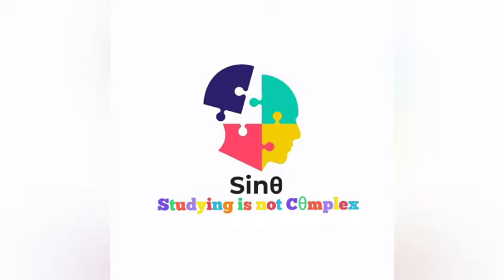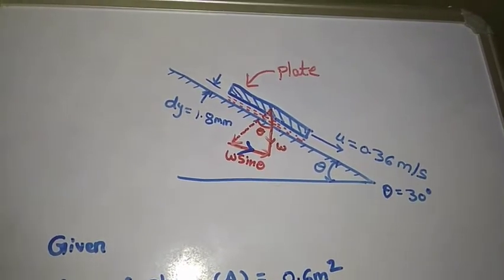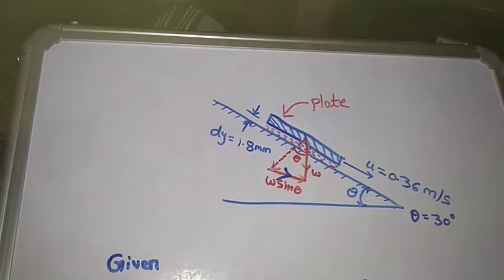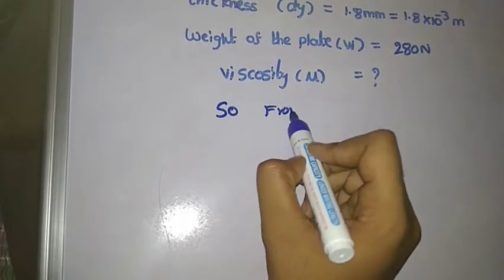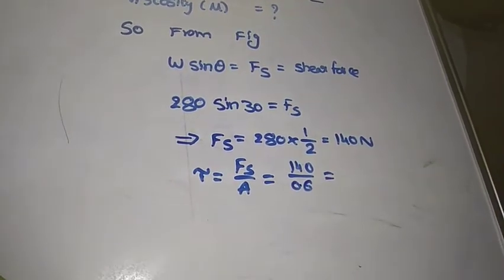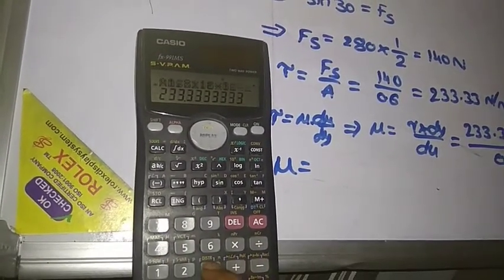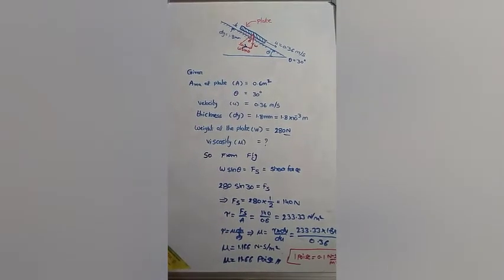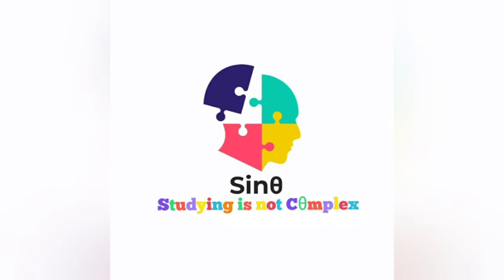Problem in Viscosity on Inclined plate#Fluidproperties#Viscosity#Units